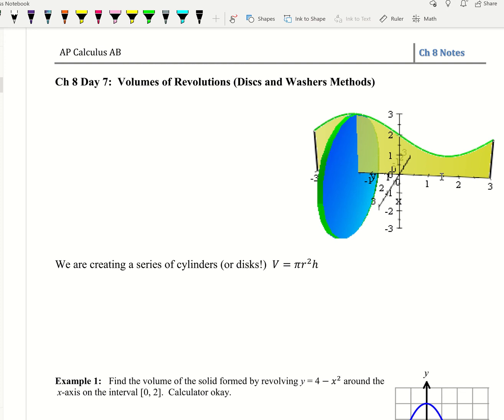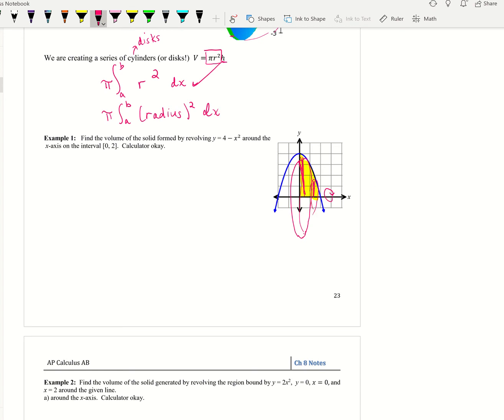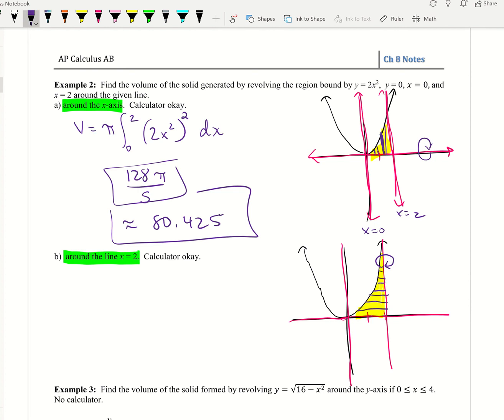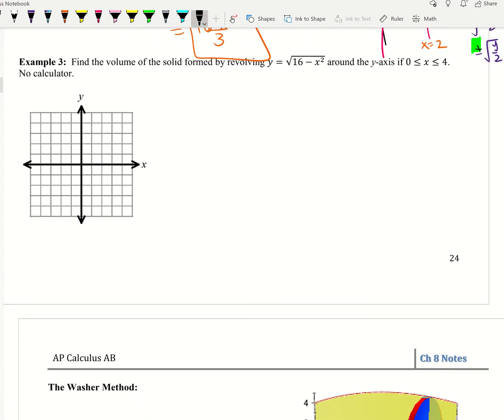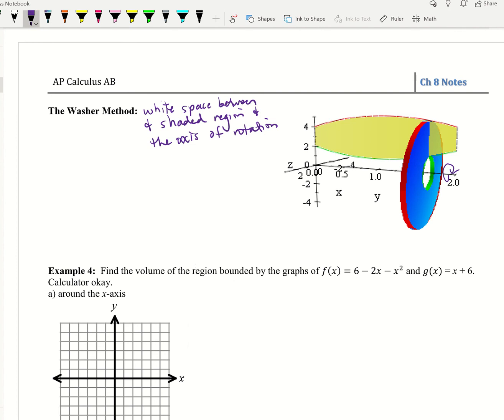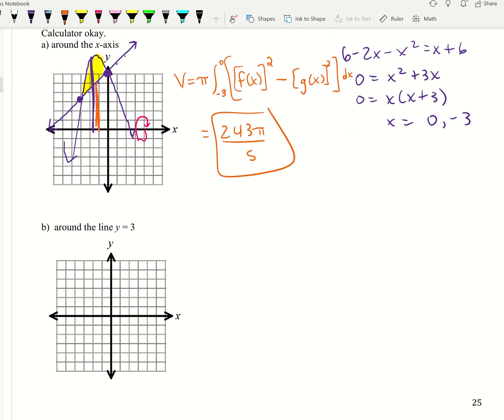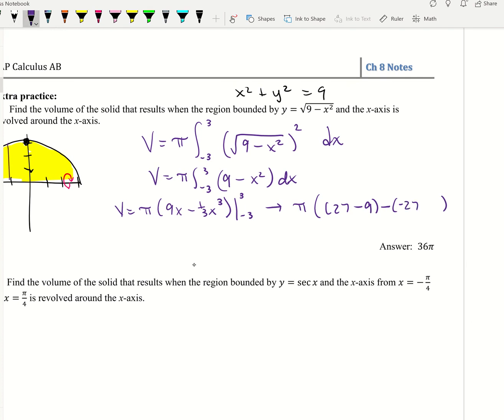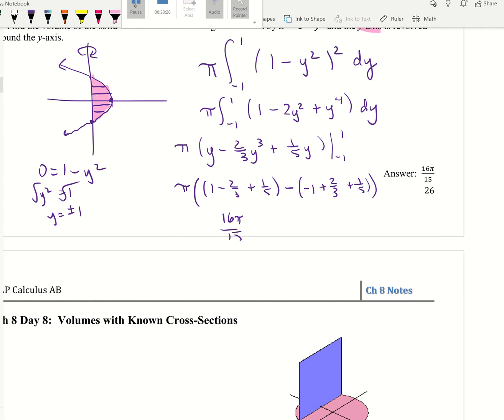AB 8 7 Notes